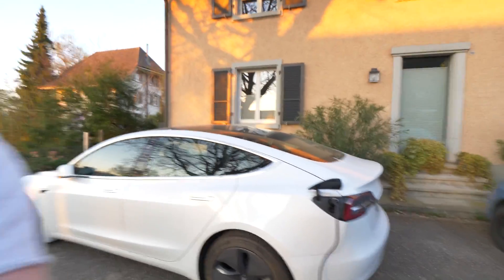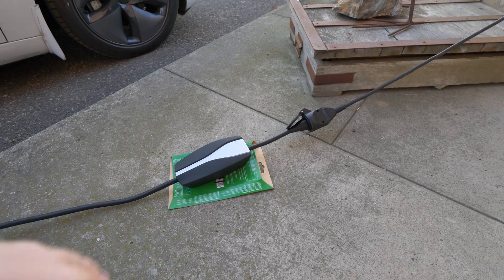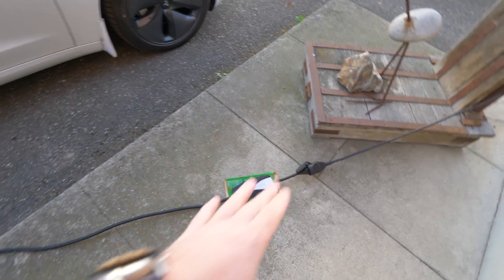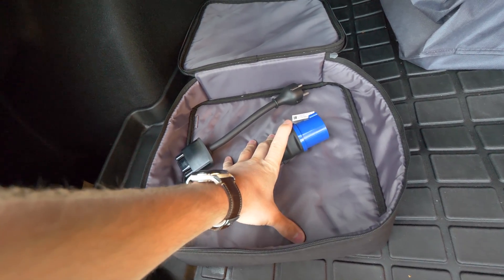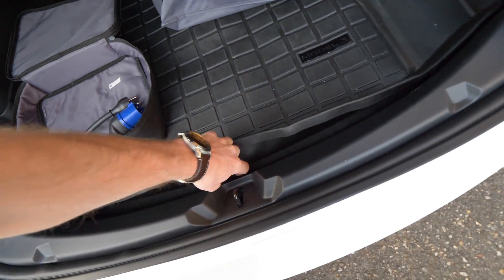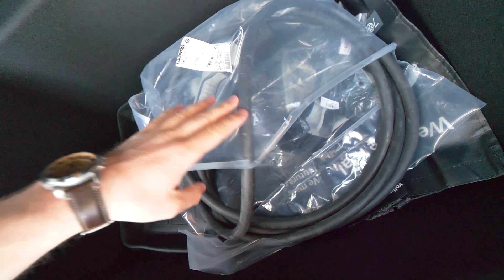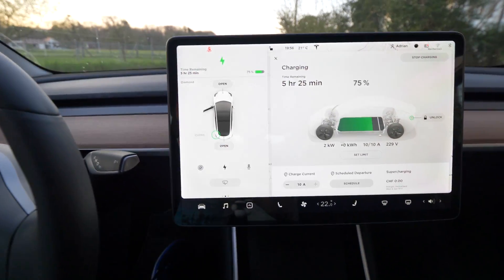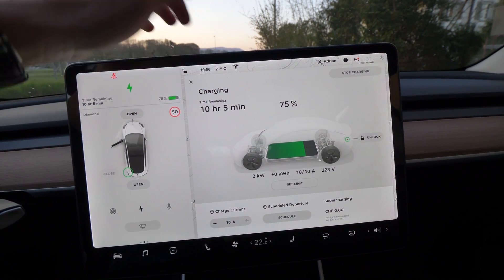Charging Tesla Model 3 at normal wall socket Home | Is this Possible ?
Tesla is the best option for an Electric Car Today, best price, range, quality, superchargers everywhere in the world, best safety systems and 5 stars safety rating. I also think about best choice of an electric car and I choice Model 3, I already order it.

Thanks and I hope you get the right decision.👍🙏👌😉

How to see if you have a VIN number assigned by TESLA if you already order an car but no news from Delivery Persons.
Very useful for people that still wait for their Teslas...

 Hope this will be useful, for me work just great !

Safety is the most important design feature of the Model 3. Its metal structure is a combination of aluminum and steel, which guarantees maximum strength in every area. In a roof deformation test, the Model 3 withstood four times its own mass, even with a large glass roof: that's equivalent to the weight of two full-grown African elephants.

The Model 3 offers optional dual-engine four-wheel drive, 20-inch performance rims and brakes, and a lowered chassis for total control in all weather conditions. A carbon fiber spoiler increases stability at high speeds. These features allow the most powerful Model 3 to accelerate from 0 to 100 km / h in just 3.4 seconds.

The Tesla all-wheel drive uses two separately controlled electric motors. Unlike conventional four-wheel drive, these two engines control the torque on the front and rear wheels separately. The controls are digital and therefore much more precise than with mechanical power transmission, which guarantees better handling and traction under all conditions. Your vehicle can also be easily driven by just one engine, so you do not have to worry about staying out. Should one engine fail, you can safely reach your destination with the second.

The Model 3 is fully electric, so you'll never have to go to a gas station again. If you charge at home at night, the battery is fully charged when you wake up in the morning. And even when you're on the go, charging is easy: Just plug it in at a public charging station or a charging station on the Tesla charging network. We currently have over 14,000 Supercharger charging stations worldwide and there are six more added every week.

Even in the interior, the Model 3 stands out from ordinary vehicles significantly. You can use your smartphone as a key and control all driving functions via the 15-inch touchscreen. Its large glass roof runs from the front to the very back, creating an incomparable sense of space and freedom on every seat.